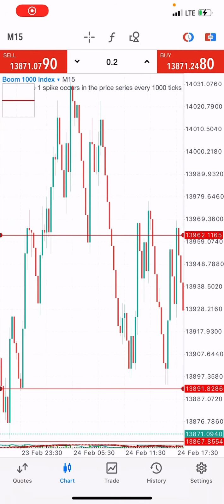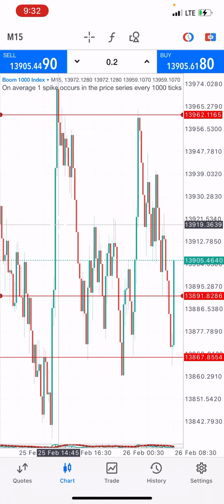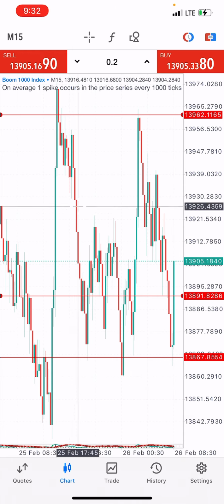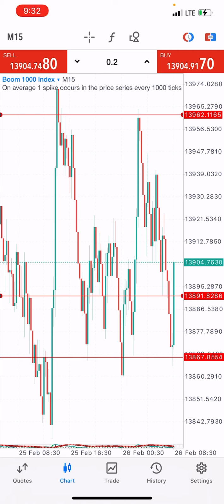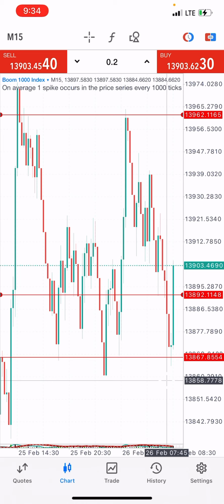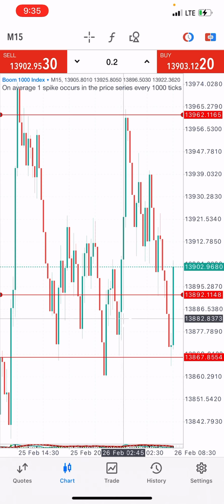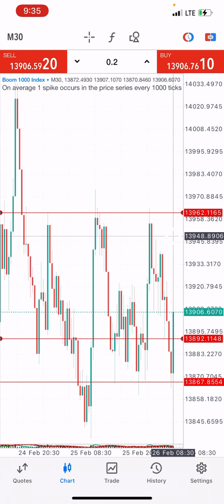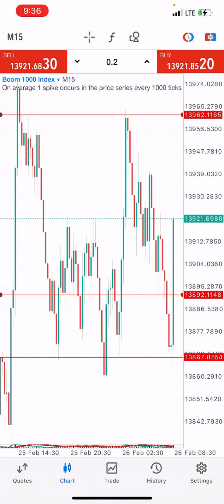How to trade crash and boom using support and resistance levels! Know when it will. Best strategy.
🔥Click this link to activate the genuins trading robot, It make 45% profit monthly ✅

How to trade crash and boom successfully. This is a powerful strategy to make money. catch spike on crash and boom.

Watch our trading strategies:
Crash and boom strategy
Step index most powerful strategy